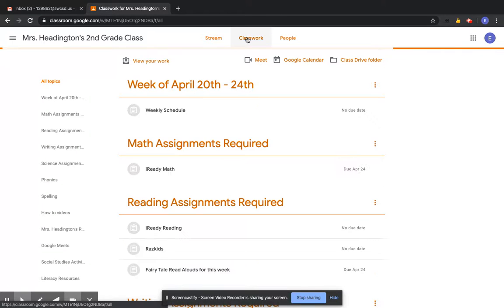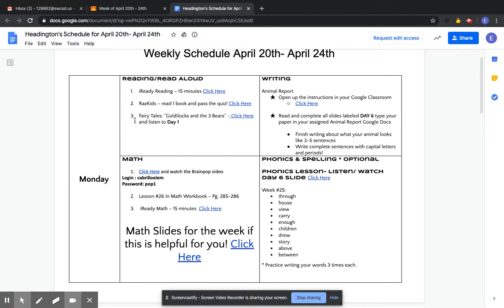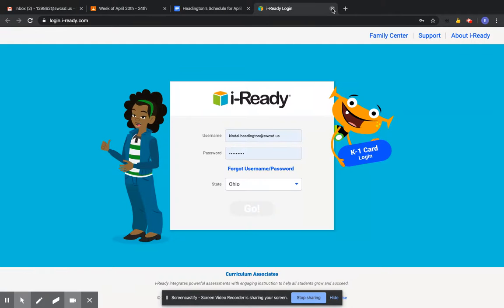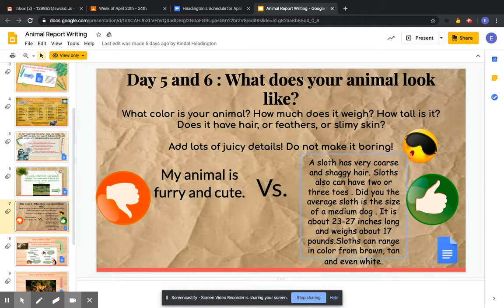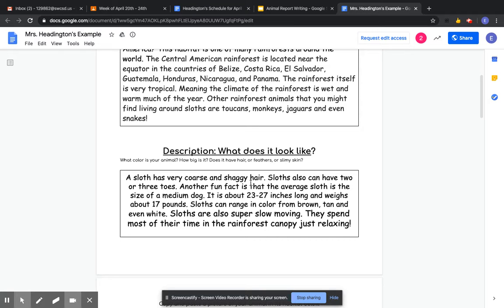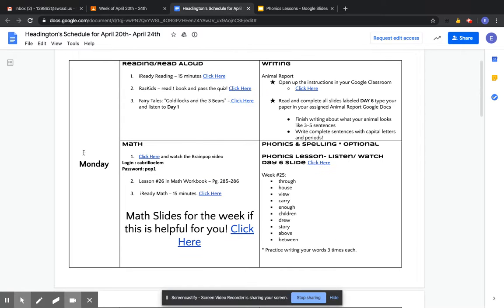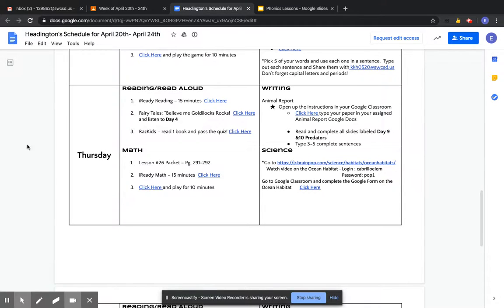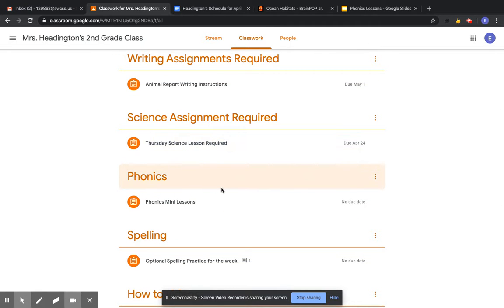Weekly Schedule April 20th-24th